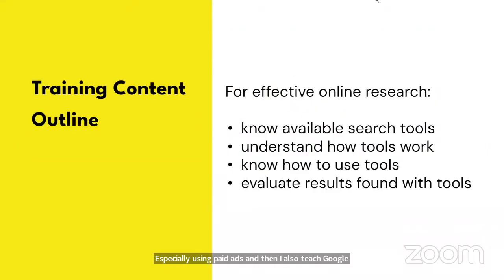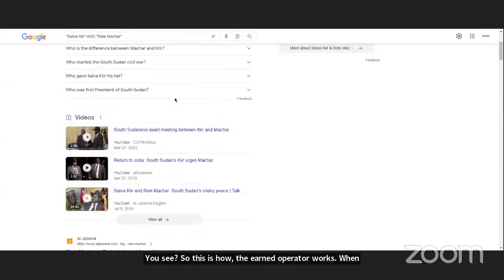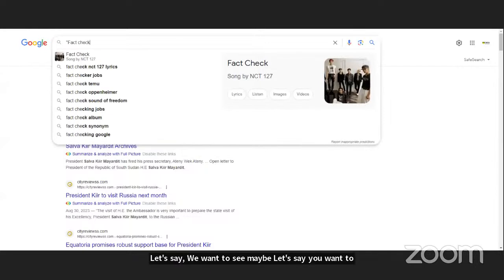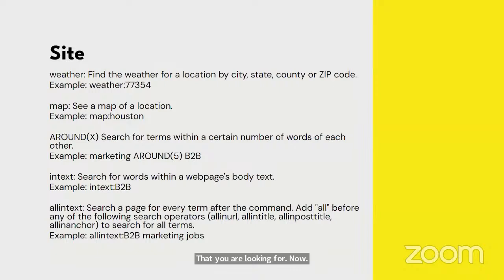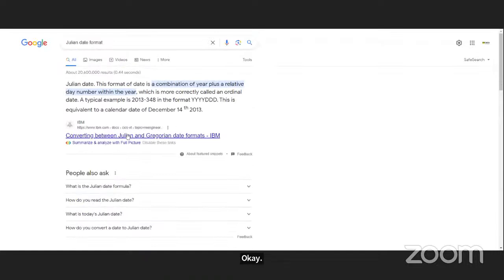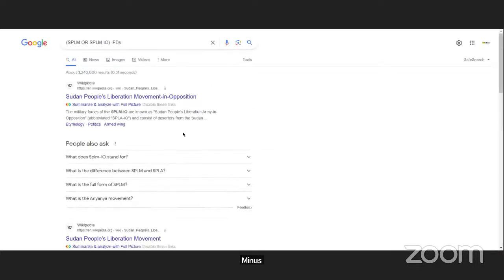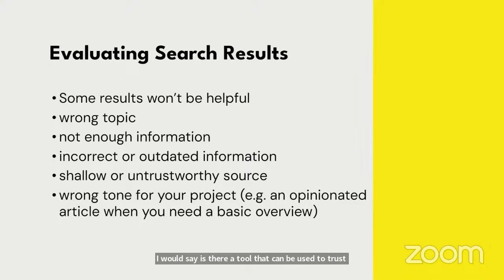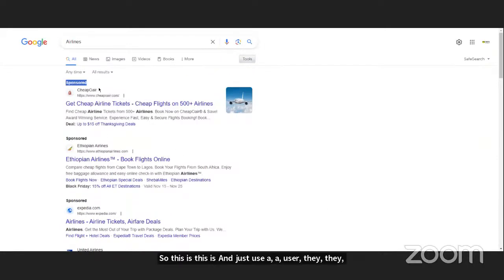Training: Online_How to get the best out of internet searches